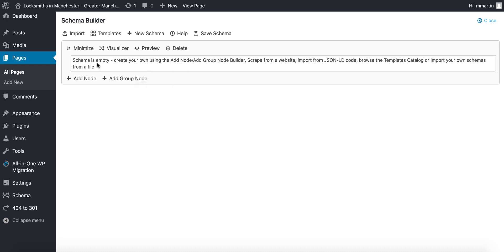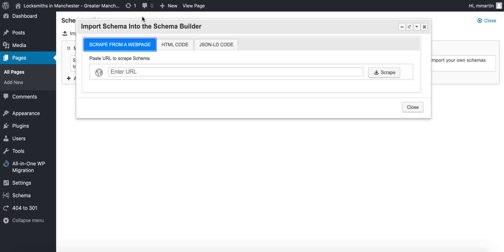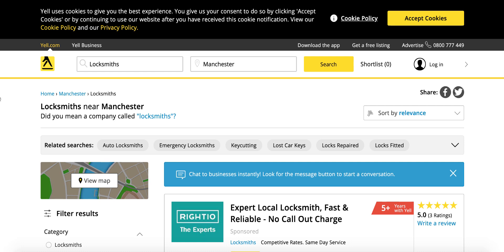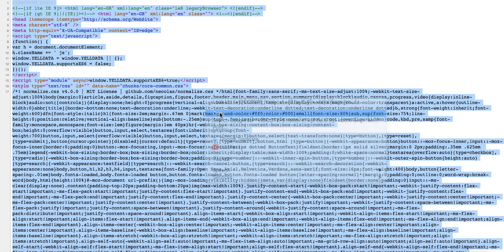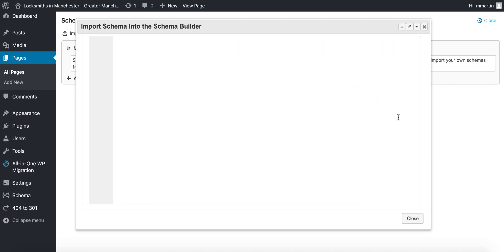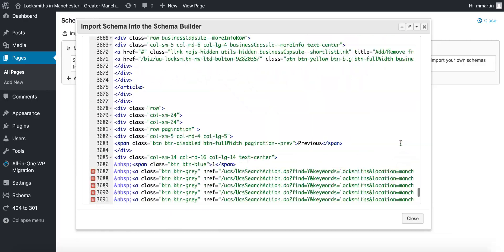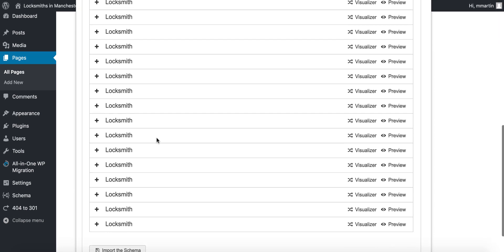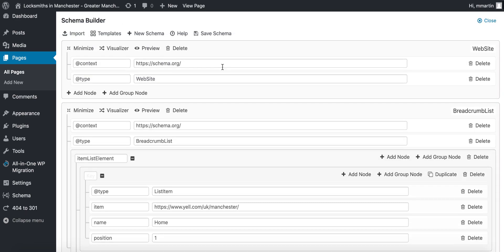Import Schema from HTML - WP Schema Plugin